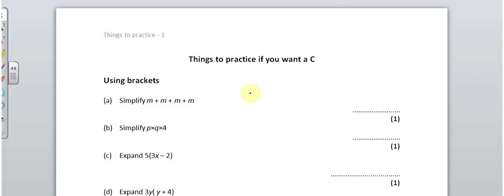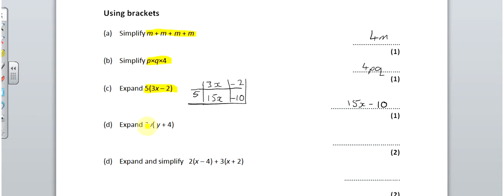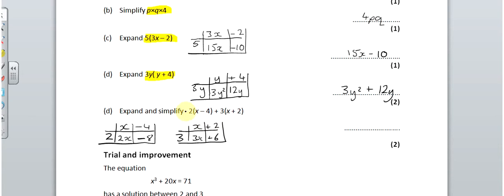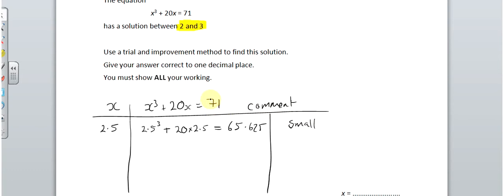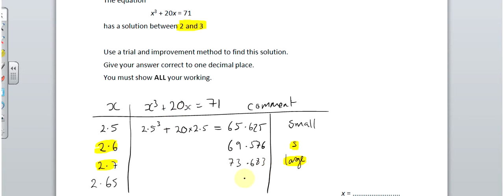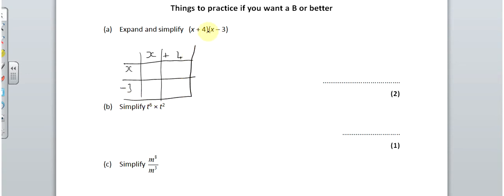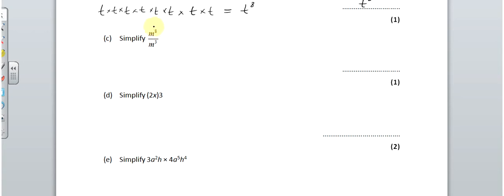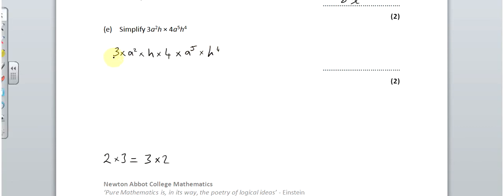Things to practice 1